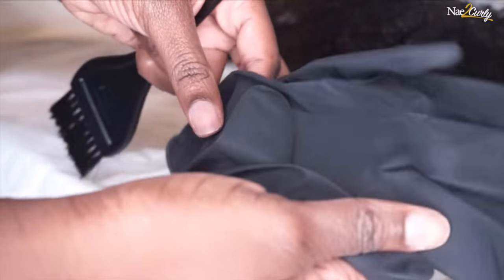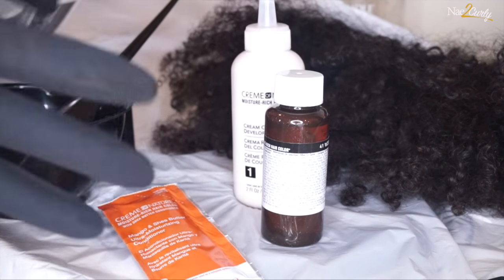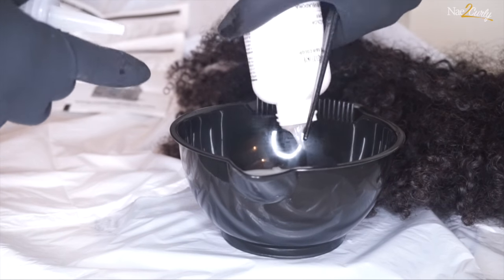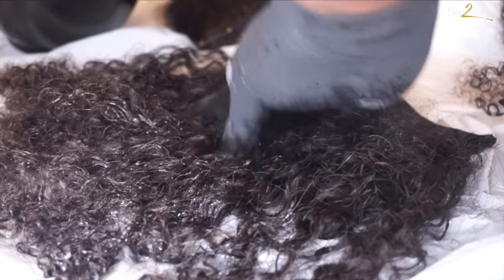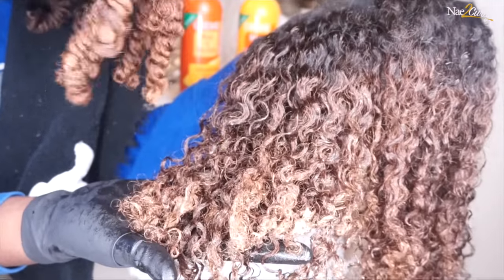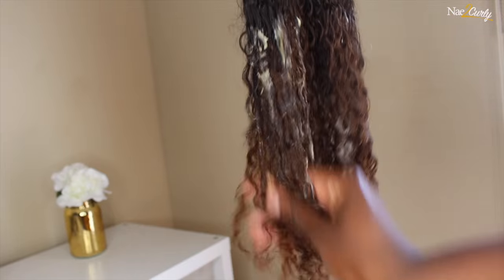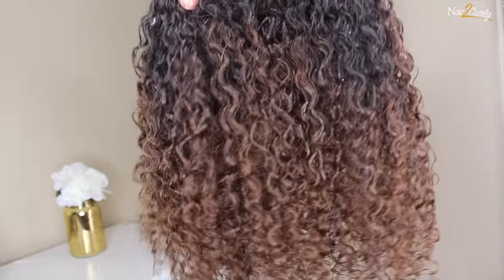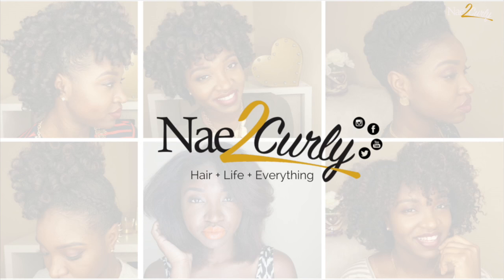How I Color My Extensions | KinkyCurlyYaki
Hey! I wanted to show you how I colored my KCY clip-ins. This hair is over a year old and it was time to switch it up! Since my hair is color I had to make sure that it blended well. I think it came out great! I have more photos on my Instagram where I show how I rock my Kinky Curly Yaki hair. Nae2curly,

Items used:
KCY- Kinky Curly clip-ins 16in (4 tracks in total)
Creme of Nature Moisture Rich Hair Color-Honey Blonde (1 box)
Mixing Bowl
Application Brush
Creme of Nature Shampoo and Conditioner
CURLS Twist n Shout Cream

Kinky Curly Yaki is based in the Greater Toronto Area in Canada. They are a company that offers 100% virgin human hair processed to the textures. There are so many textures to choose from including Light Yaki, Coarse Yaki, Kinky Straight(4a-4c), Kinky Curly(3c), Afro Kinky Curly (4a-4b) and Afro Coily (4c).